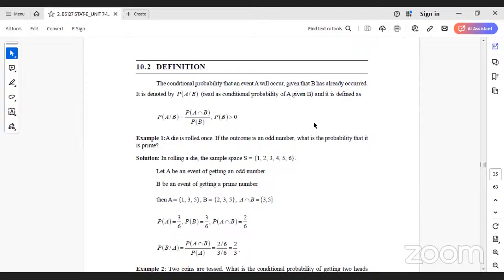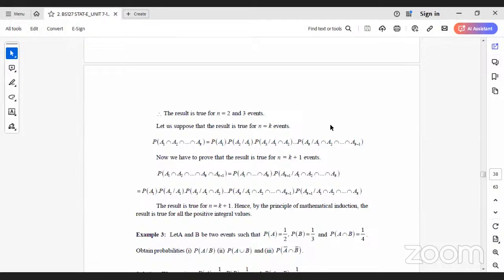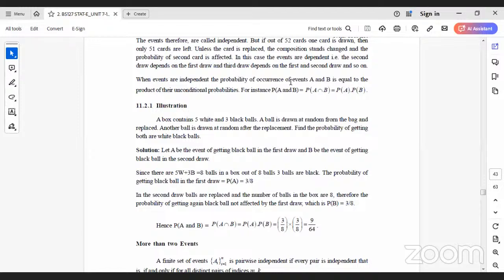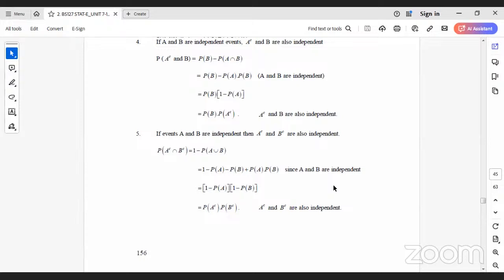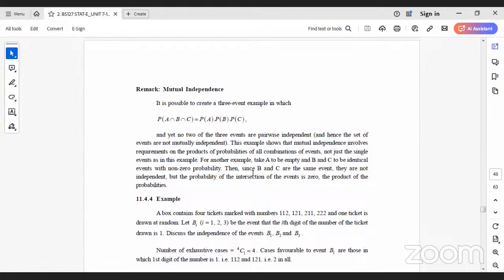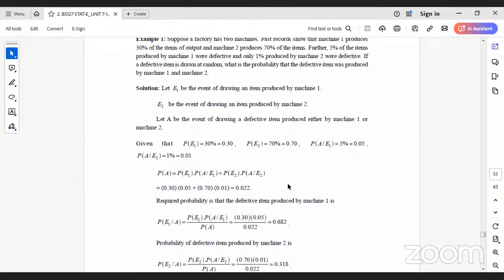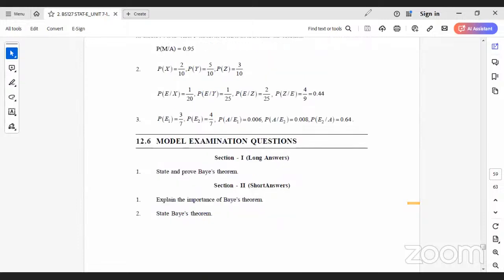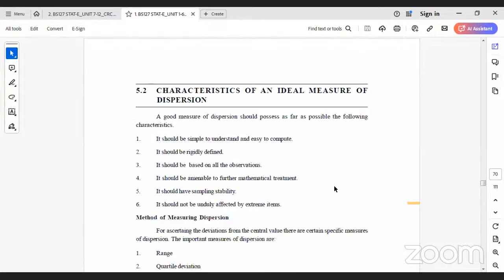UG 1ST SEM STATISTICS(E/M)